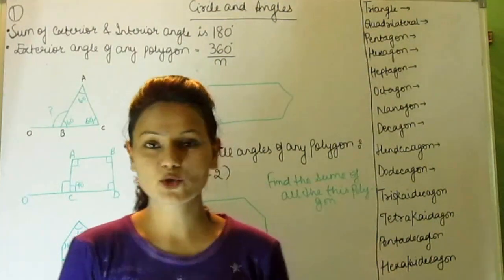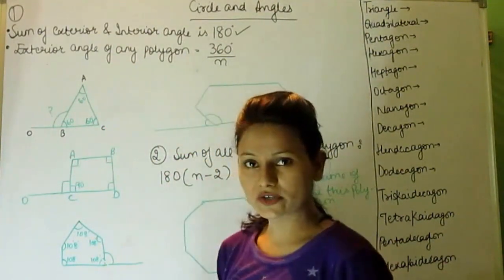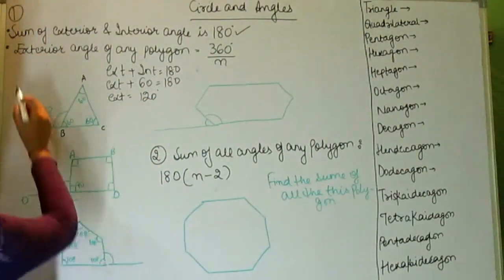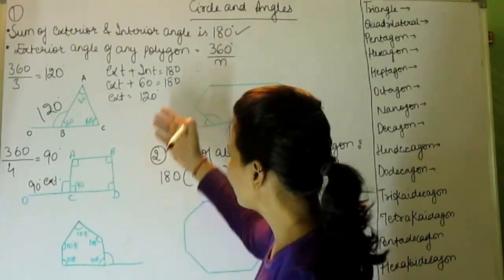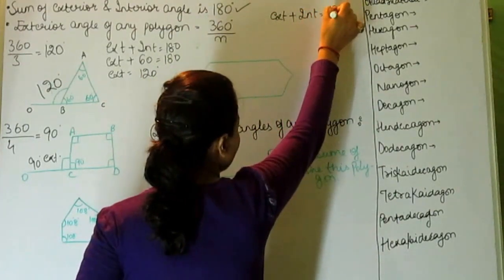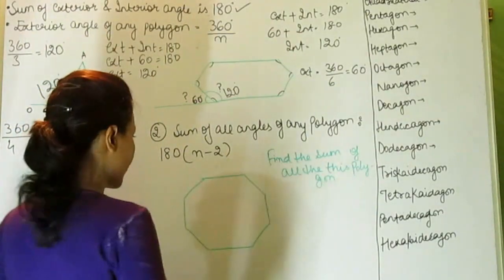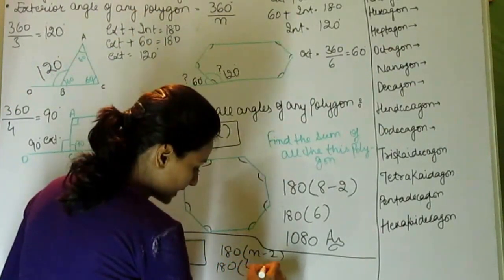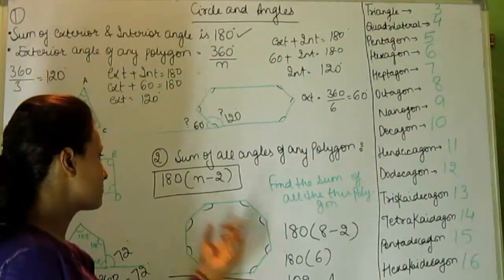Circles and Angles Problem solved by Preety Uzlain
(Circles & Angles) This chapter belongs to Mathematics, this will describe you a circle as a simple closed round shape.
This video will help students solving problems based on Geometry - Circles & Angles